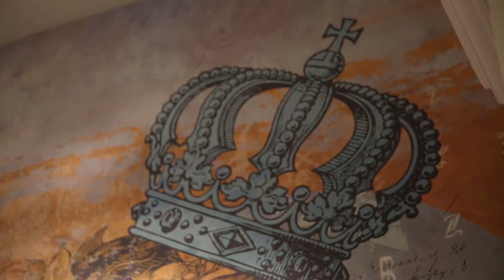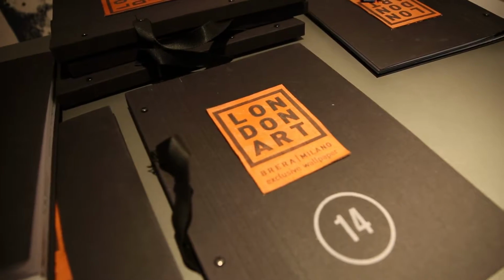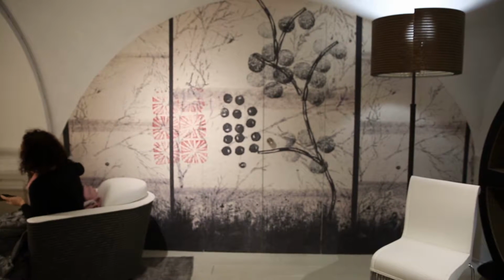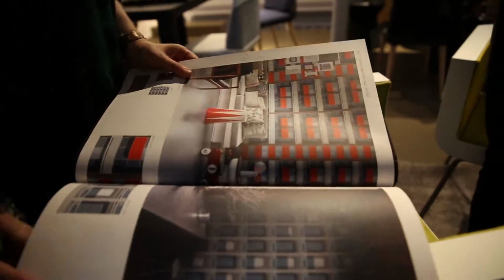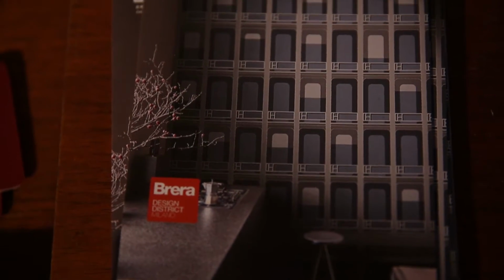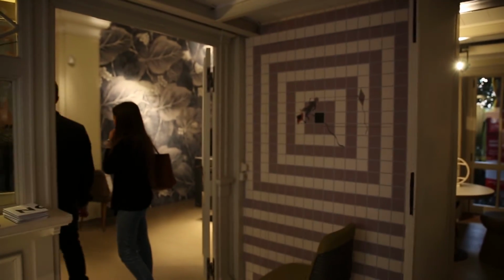Intervista Oscar Francis Fuorisalone 2016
Intervista della nostra designer londinese Oscar Francis presso il nostro Showroom di Brera al Fuorisalone 2016.